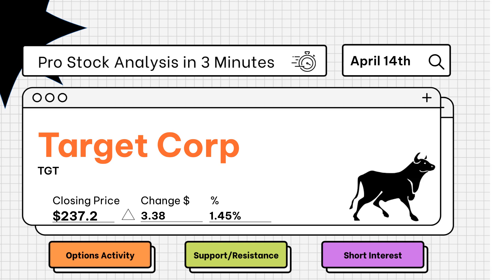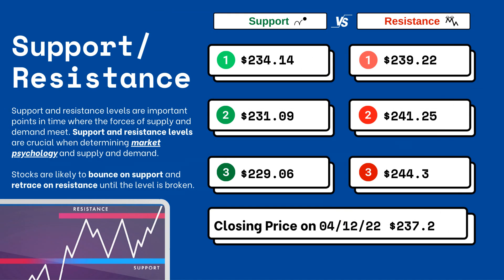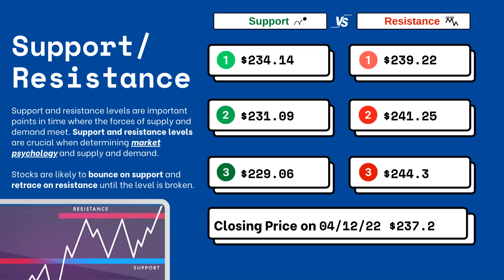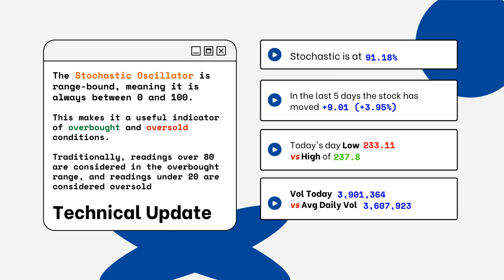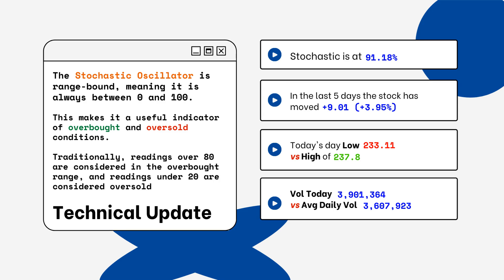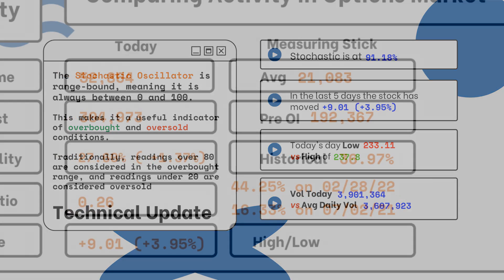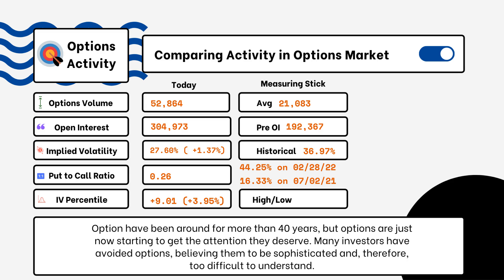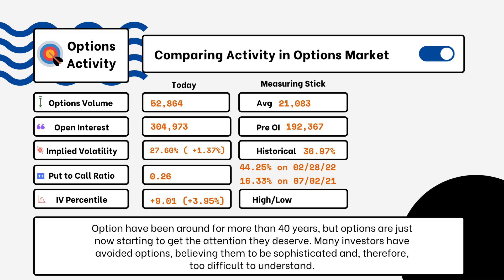$TGT Technical Update You Must Know Under 3 minutes for April 14th 2022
Start using SweepCast.com when your ready to level up your Options Trading by follow the "SMART MONEY" with this UNUSUAL OPTIONS TRACKER! $TGT Technical Update You Must Know Under 3 minutes  for April 14th 2022